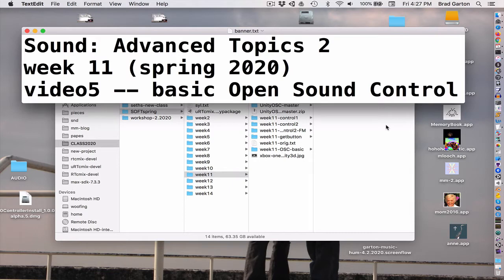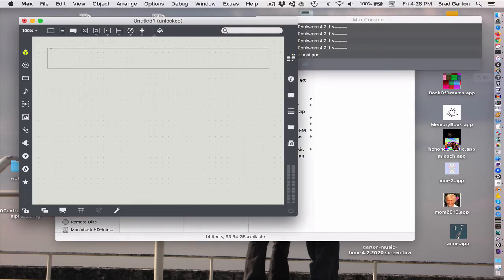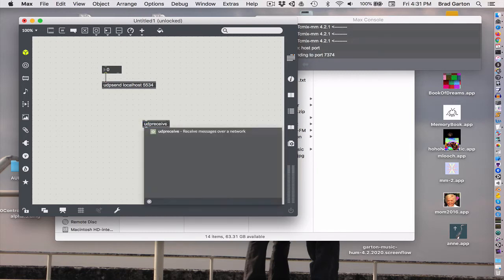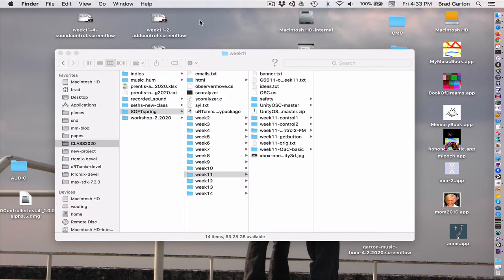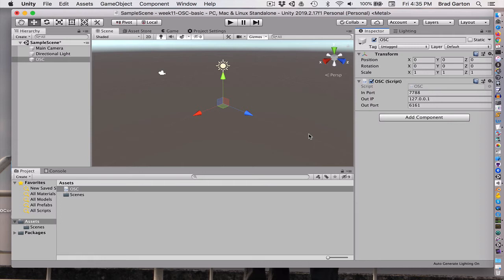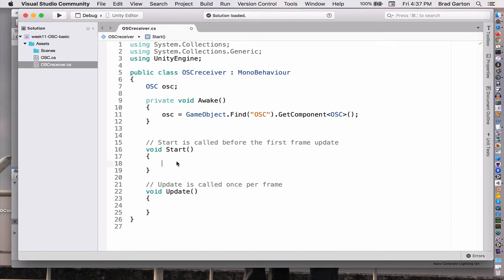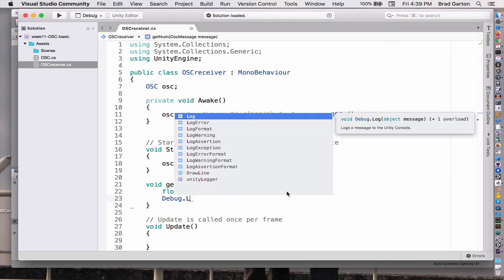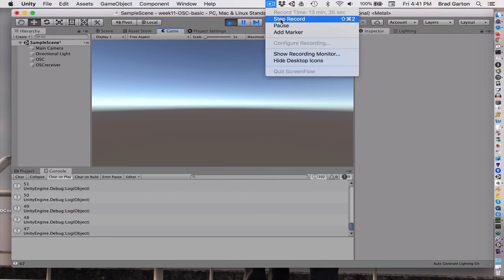week11 5 basicOSC